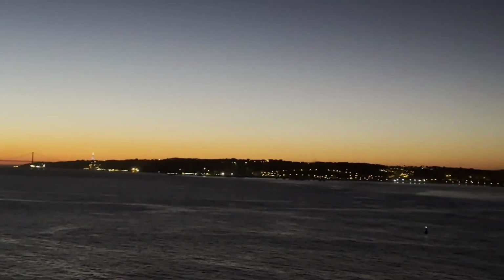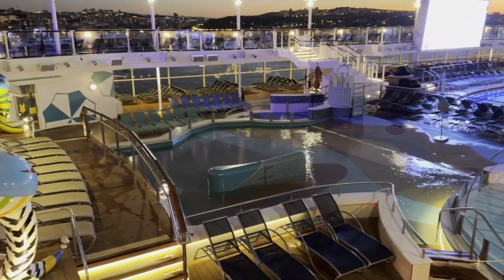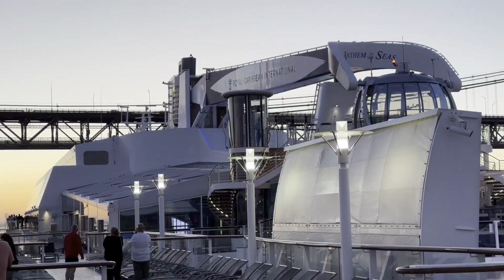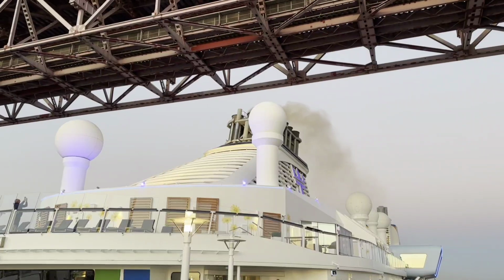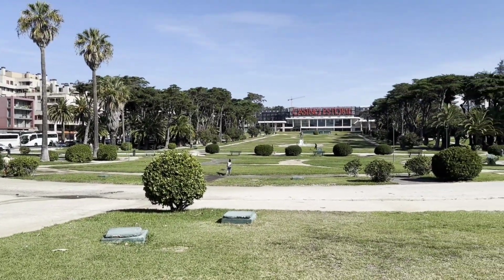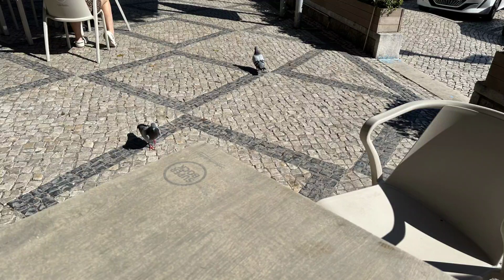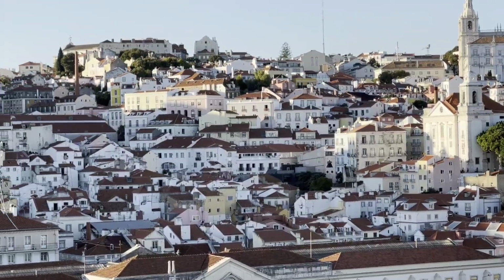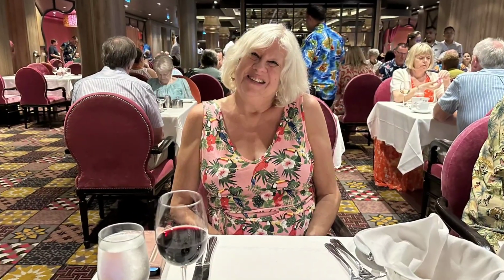Day 4 - Lisbon - Anthem of the Seas - Canary Island Cruise 2023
Our short season celabrating our Canary Island Cruise continues as we visit Portugal. Today we are in Lisbon and go under the famous Porte du 25 Abril bridge. This is modeled on The Golden Gate Bridge in San Francisco.

It was our first real opportunity to take an excursion and we headed off to Estoril when we enjoyed a pleasant stop near the casino, before enjoying a nice cool bear at a parkside cafe.

The next stop took us to one of the famous beaches, where the midday sun was a whole lot hotter than we anticipated. So we headed to the cafe for another cold beer and a toastie.

Returning to the ship in time to hold another 'live chat' with many of you. Thank you for joining us and if you missed it you will find it in our previous vlogs :-)

The day ends with another fabulous meal in the Silk Resturant and on this ocassion, a magic show in the Royal Theatre.

The intro music can be found by searching @dan.o.connor